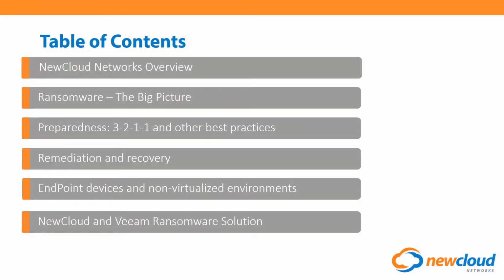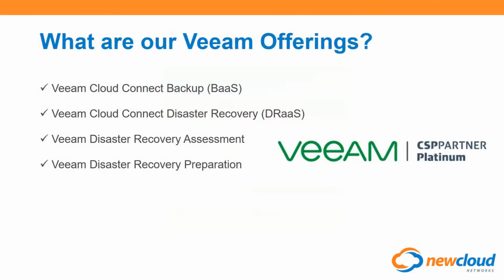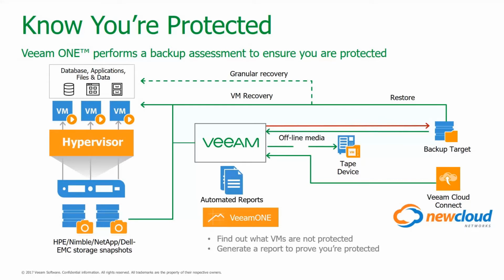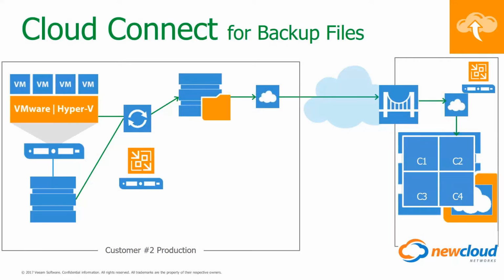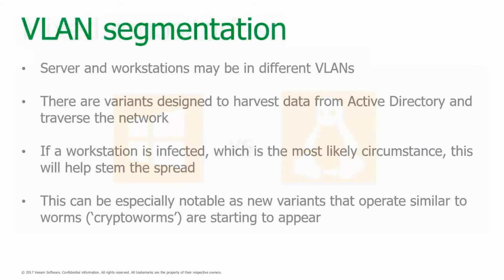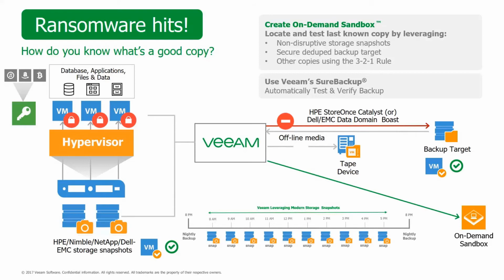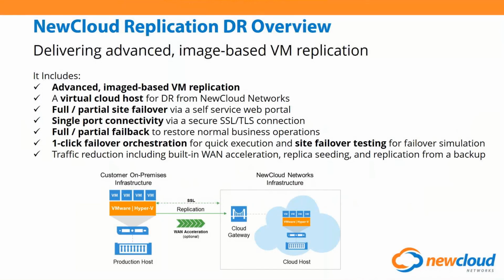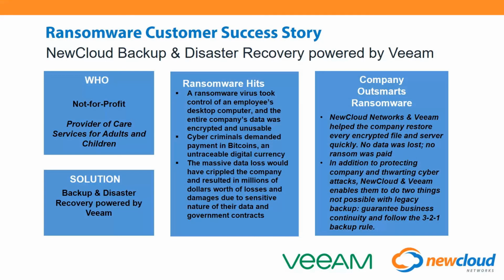Ransomware Preparedness and Recovery Webinar 8-24-17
NewCloud Networks and Veeam discuss Ransomware -what it is and how to protect your business.